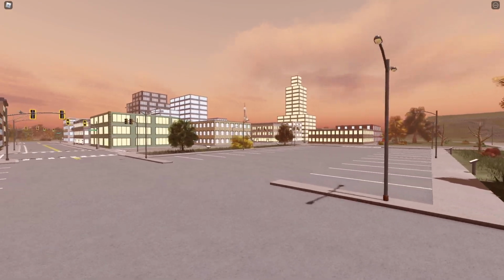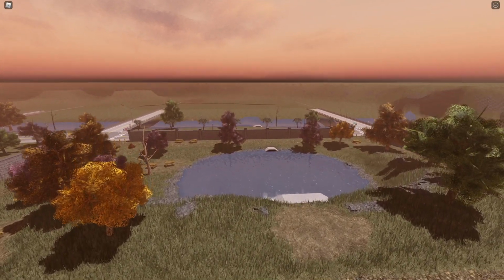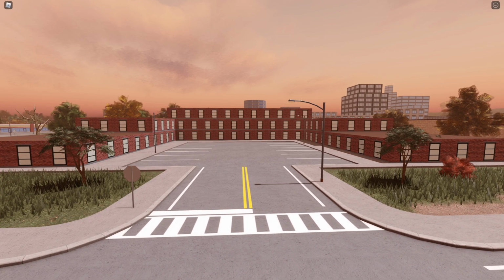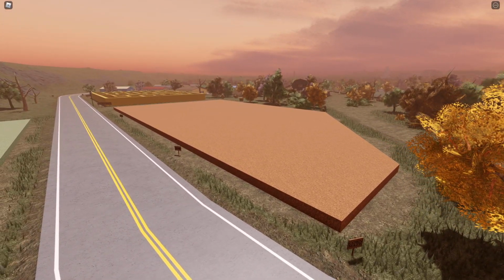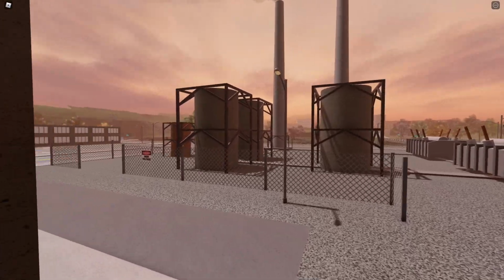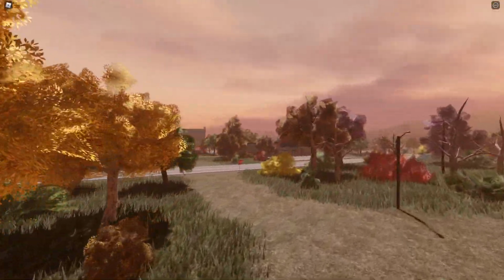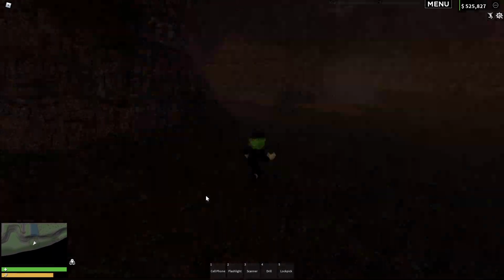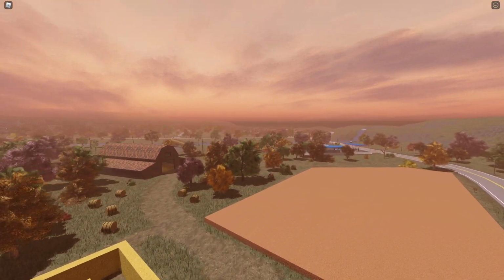ERLC: Murder Mystery Quest CLUE LOCATIONS Predictions 2021 Edition | Liberty County Roblox Roleplay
In this episode of Emergency Response Liberty County, Zany makes his predictions for the 2021 ERLC: Murder Mystery Quest Clue LOCATIONS!! The hunt is on for this year's murderer and Zany could not be more excited. For those of you that don't know, the murder mystery quest [usually] consists of a series of clues that must be found in order to find out who committed a crime in ERLC. The murder mystery quest will take you all throughout the map and it will require that you find clues .. all at different locations!!

🎯 What is Zany?
Zany started in the world of Roblox—but now explores tactical gameplay, police simulations, battle royales, and FPS combat from a PC-first perspective. Whether you're here for clean, cinematic runs or raw killstreaks with zero commentary—you're in the right place.